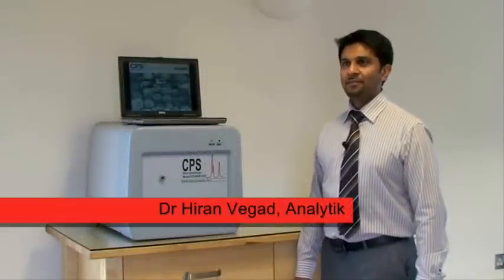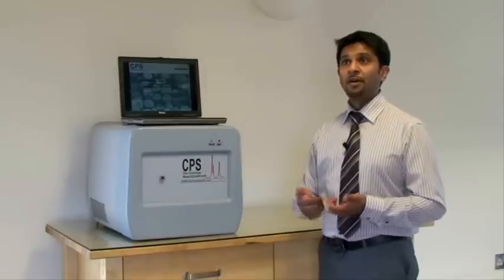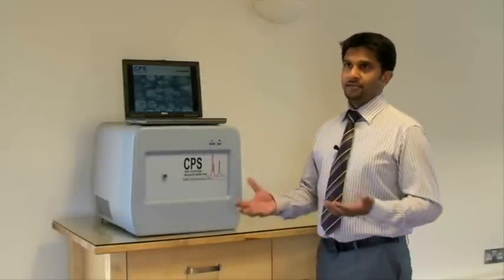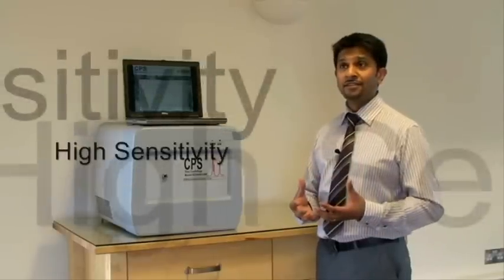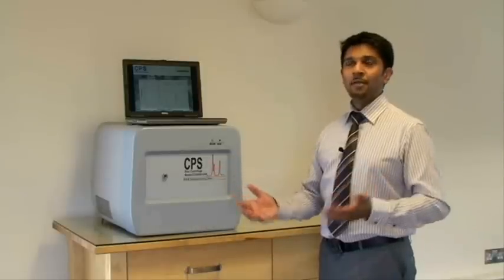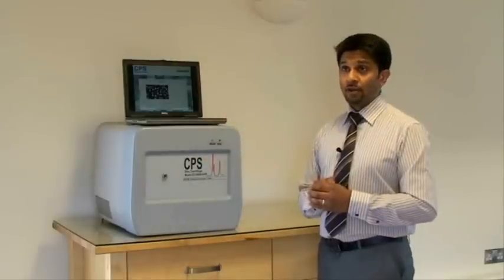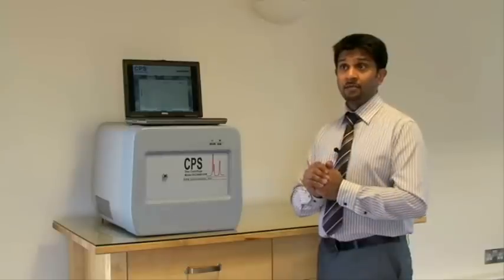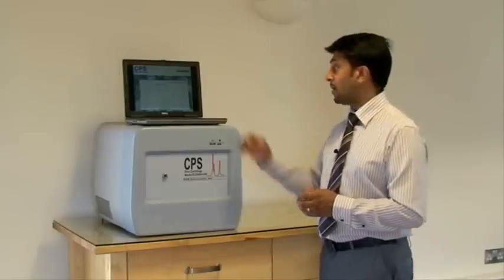Nanoparticle Size Analysis using the CPS Disc Centrifuge UHR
The CPS Disc Centrifuge UHR is an effective analytical tool for ultra high resolution, high accuracy measurement of particle size distribution. Highly poly-dispersed particles can be measured in the size range of ~2.0nm to ~75 microns, at 2 to 10 times better resolution than any other particle sizing instrument, regardless of measurement technique.

Utilising Differential Centrifugal Sedimentation (DCS), the CPD Disc Centrifuge UHR offers the unique ability to resolve very close multimodal particle distributions and to distinguish extremely small shifts in particle size. Rather than using a predictive algorithm, the instrument physically separates the nanoparticles and then measures them as they pass a light source detector - providing full characterisation in real time.